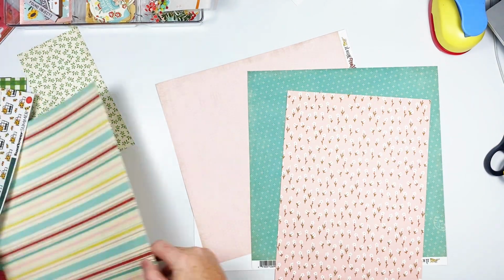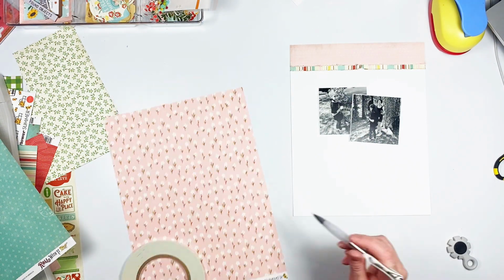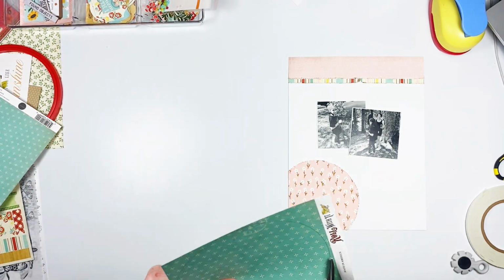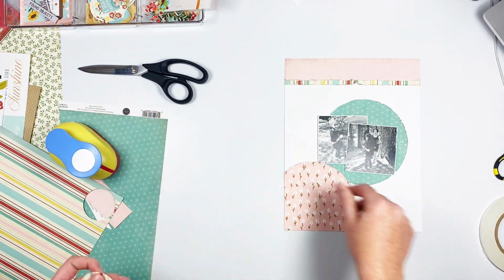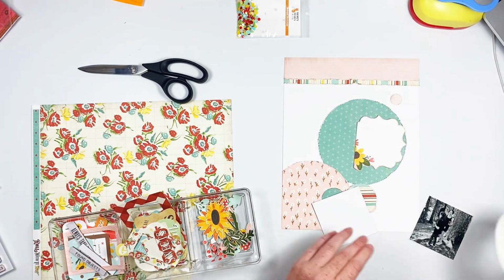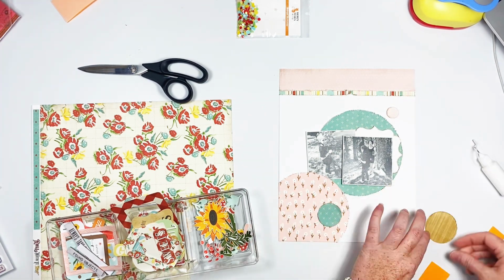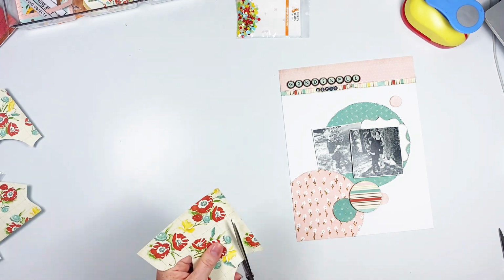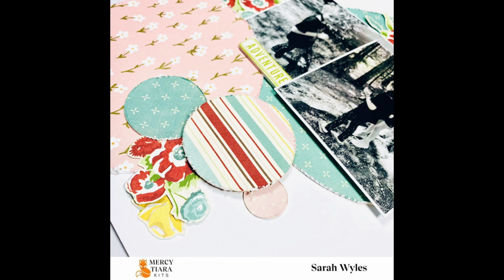Scrapbook Process Video #200 - Wonderful Girls - Mercy Tiara kits DT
My 3rd layout with this adorable kit and I am still loving it!! I did some fussy cutting and some distressing on this layout. It came together really fast and I love how it turned out!!

Come join in the fun in the facebook group and make sure to check out the kits too!!